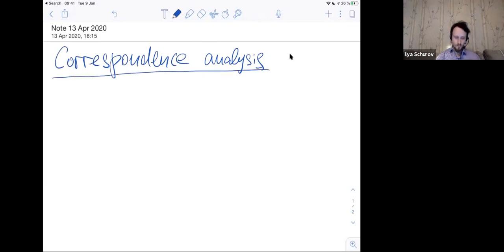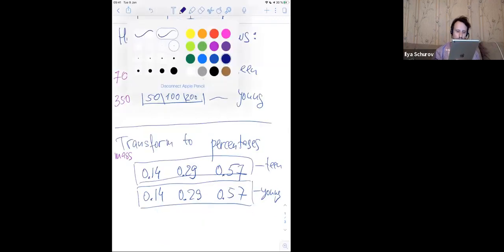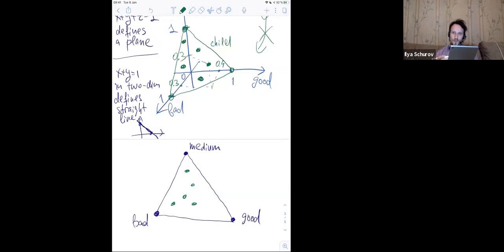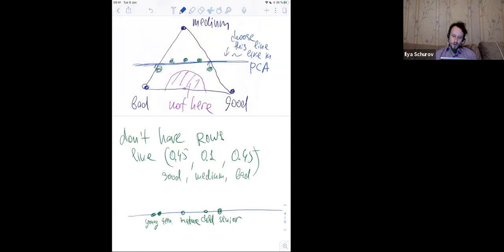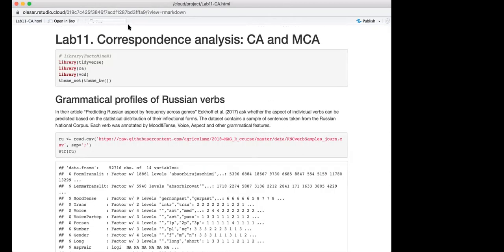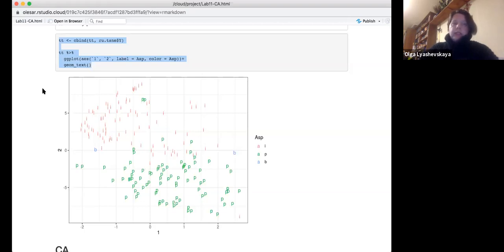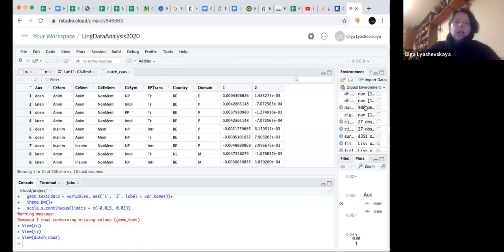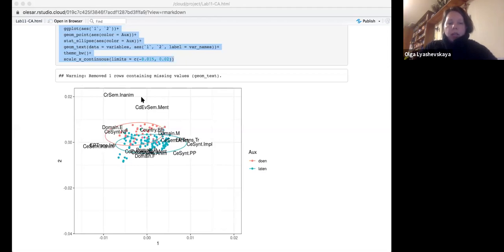LingQAV Compling 2020-04-13 CA